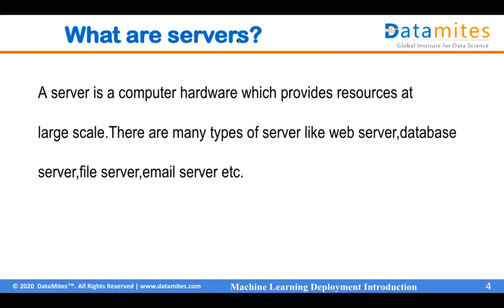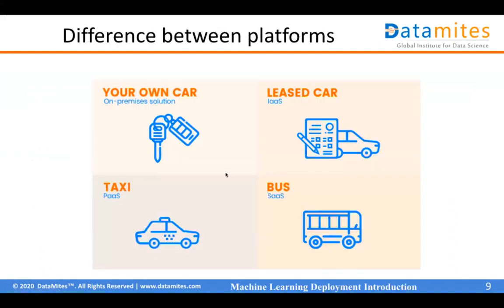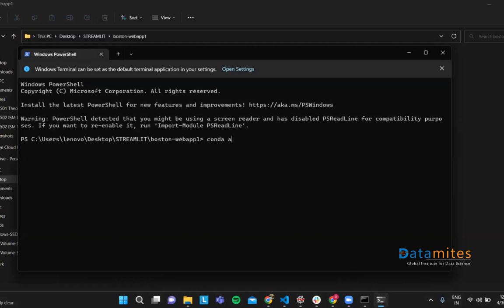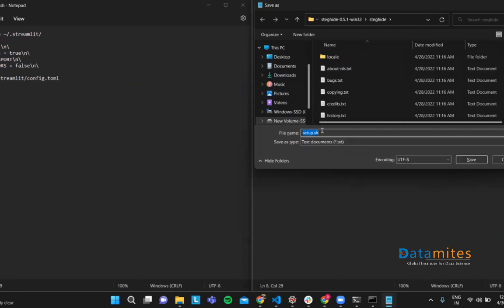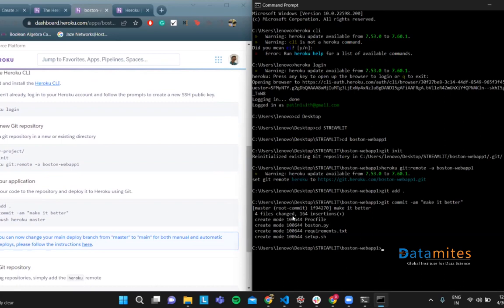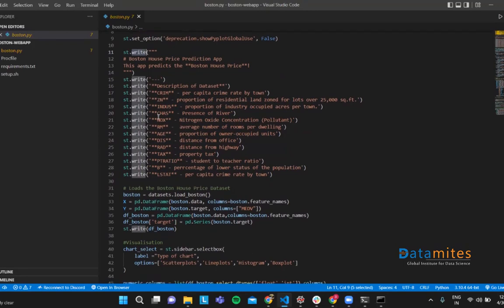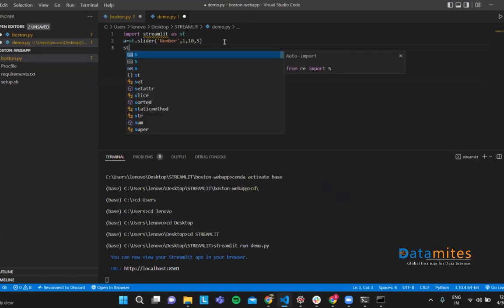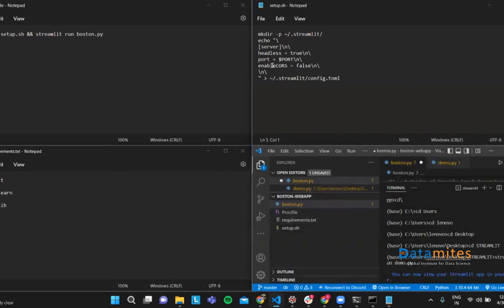How to deploy Machine Learning model using Streamlit on Heroku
Watch Video to understand the meaning of deployment, Servers and the platforms on which models can be deployed. Get a detailed understanding of how to deploy using streamlit on Heroku platform.

DataMites is a leading training institute for data science, machine learning, python,deep learning, artificial intelligence, and tableau training courses. DataMites provides Machine Learning expert, Python Developer, Certified deep learning expert, AI Engineer, Certified Data Scientist and AI Expert courses accredited by IABAC®.